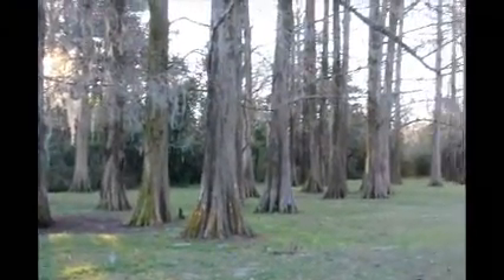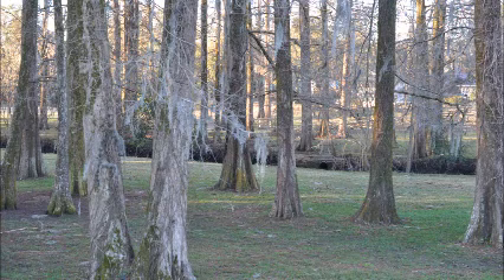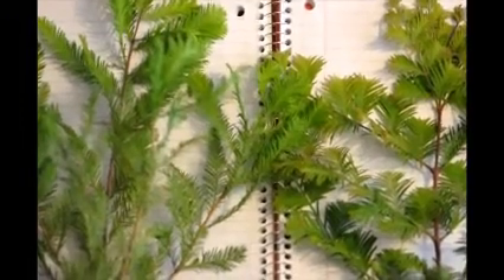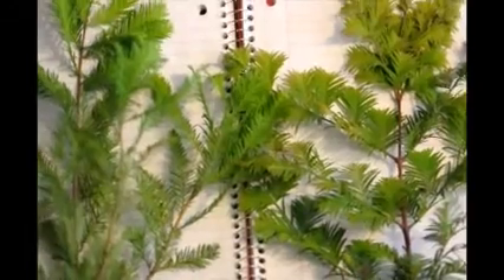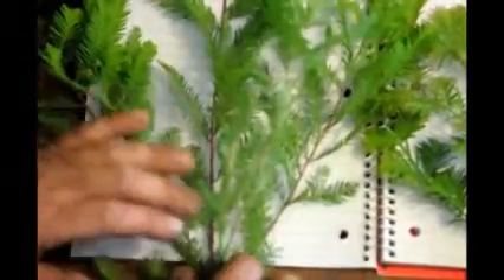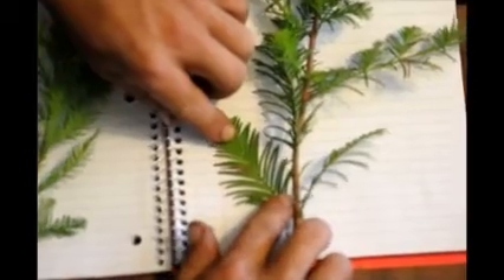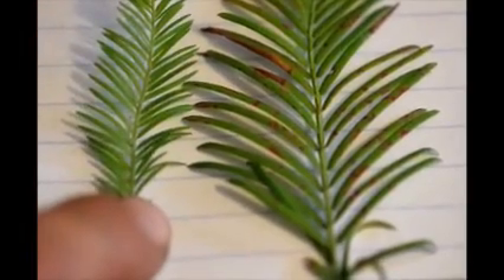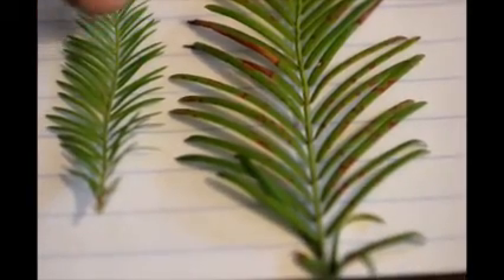Bald Cypress Trees as seen in North Carolina